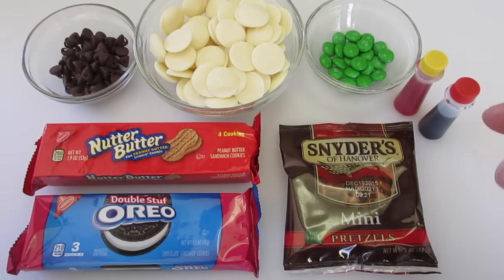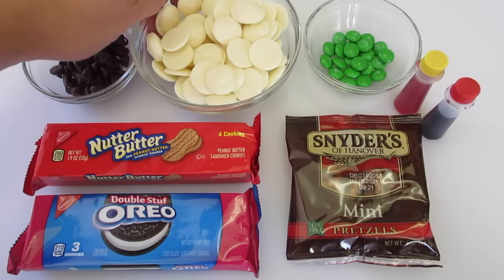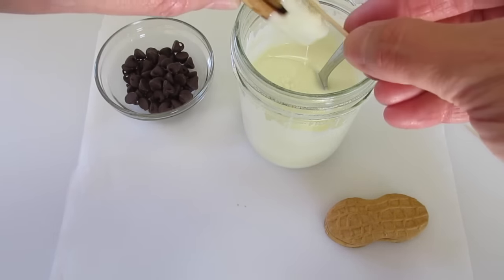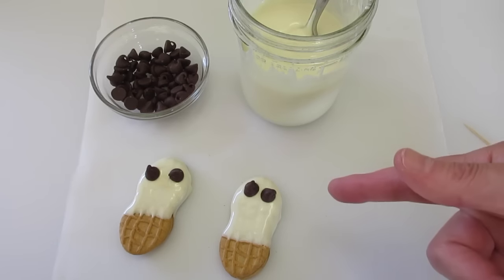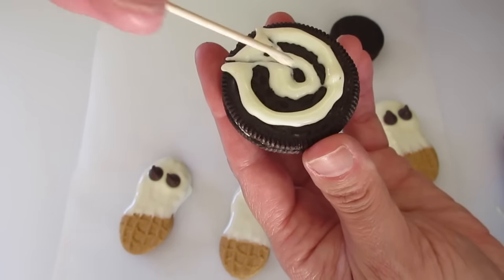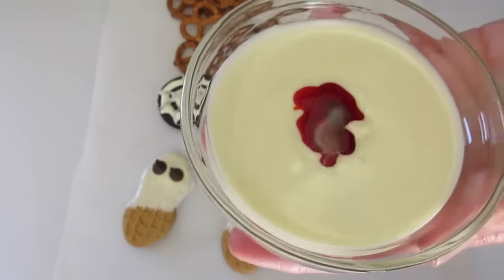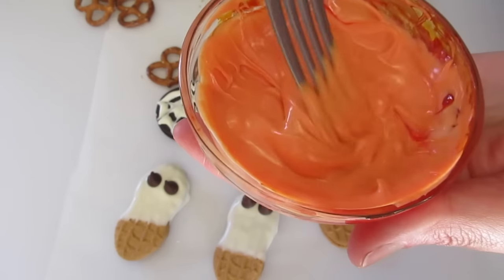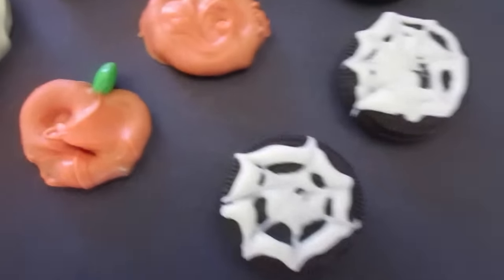HALLOWEEN TREATS - How to make 3 FAST & EASY TREATS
BOOO...HAPPY HALLOWEEN!! Make these simple HALLOWEEN TREATS with Oreo and Nutty Butter Cookies, Mini Pretzels, M&Ms, chocolate chips and melt White Chocolate for HALLOWEEN FUN!! Make them days in advance for stress free HALLOWEEN ENTERTAINING!! You'll be glad you did!!

HALLOWEEN TREATS

Oreo Cookies
Nutter Butter Cookies
Mini Pretzels
M&Ms
Chocolate Chips
White Chocolate, melted
Red & Yellow food Coloring

Make  as many as you wish!!

-Deronda :)